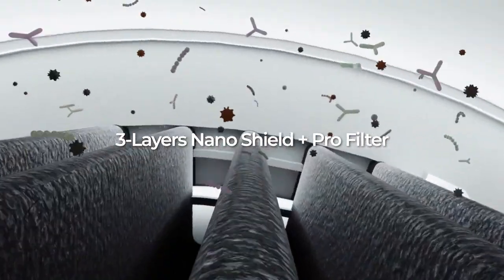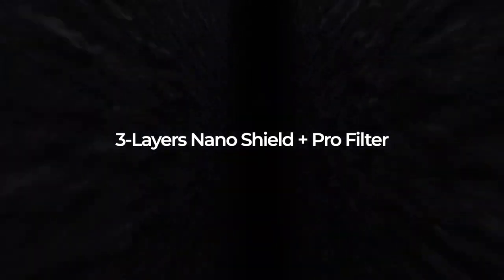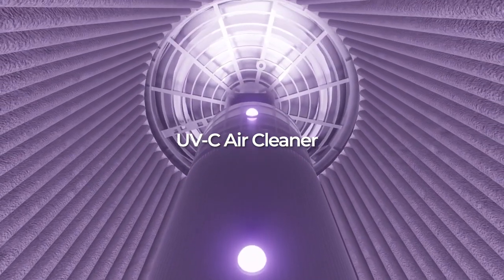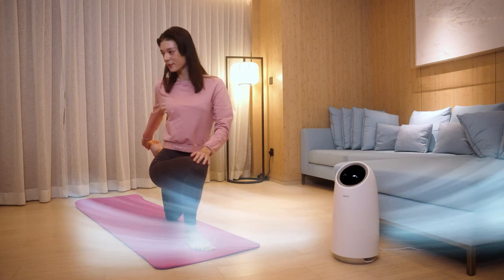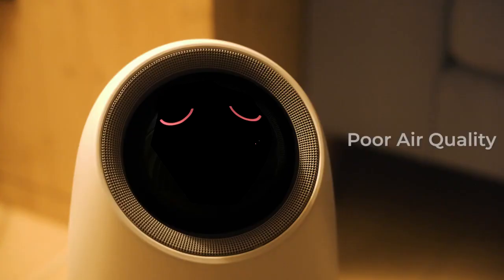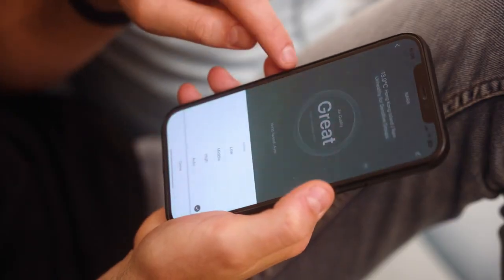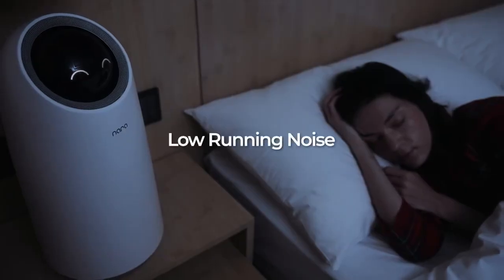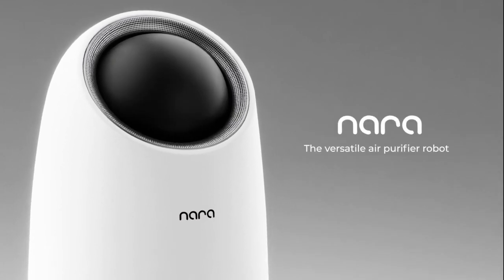nara Pro - The versatile air purifier robot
nara Pro is the lively air-cleaning robot from the future! Combining state-of-the-art air purifying technology with smart powerful AI tech, nara Pro will detect the atmosphere around it and run at the optimal speed whenever necessary, turning even the most polluted air into a delightful breeze!
nara Pro comes with a powerful 3-Layers Nano Shield + Pro Filter that can remove bad odor, VOC, pollen, smog, chemicals, dust, pet dander, etc to ensure the air you breathe is the cleanest possible.